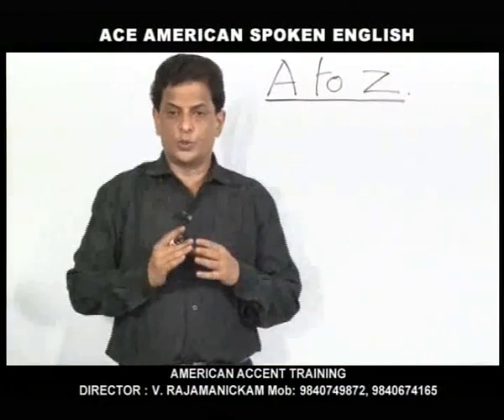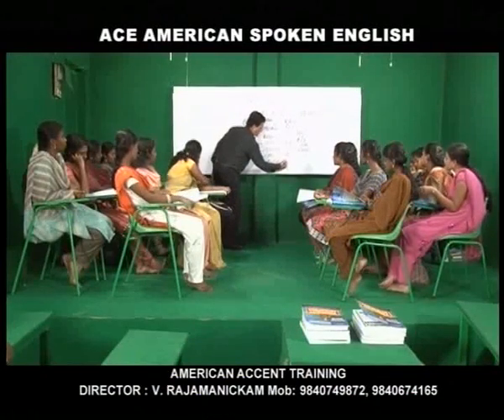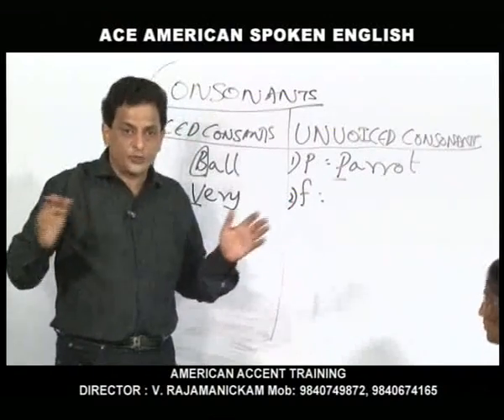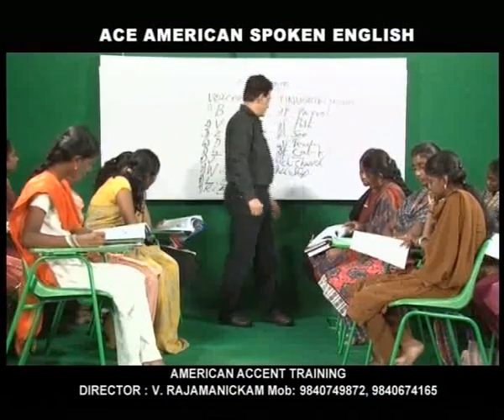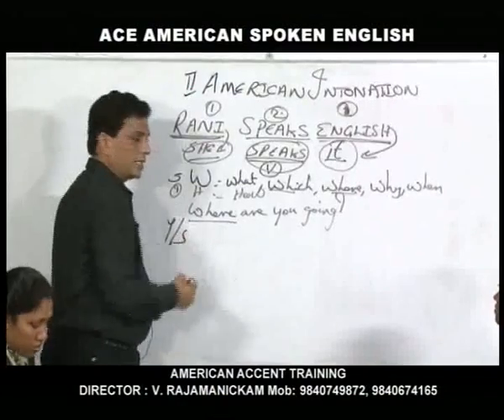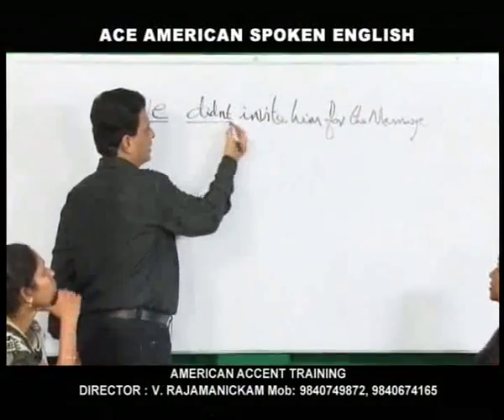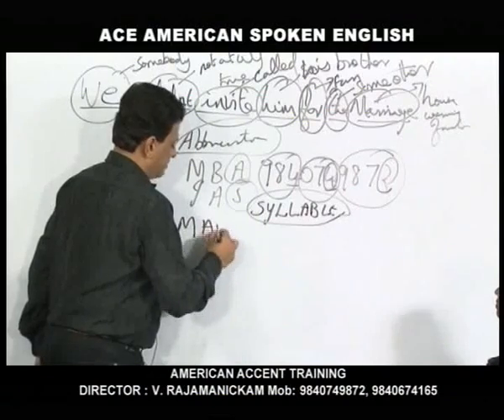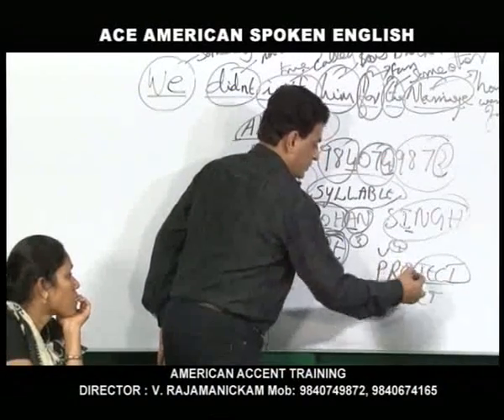AMERICAN ACCENT TRAINING INSTITUTION IN CHENNAI - CORPORATE WORDS PH:9840674165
Course Fee : Rs. 4,000/-

•Creation of 4,000 sentences from be verbs,  action Verbs, modal verbs, active and passive voice, Infinities, Gerunds, Imperatives, Prepositions,

•Conjunctions, Direct and Indirect Speeches.
•Self - Motivation and Concentration.
•Telephone Conversation.
•Letter Writing.

Stage Speaking Training / Queens Modern English:

•Positive Attitude.
•News Reading.
•Extempore Speeches.

Course Fee : Rs. 5,000/-

Personality Development :

•Corporate Philosophies.
•Positive Attitude.

Course Fee : Rs. 8,000/-

Course fee : Rs. 10,000/-

KODAMBAKKAM BRANCH

1st Floor, 339, Arcot Road,
Kodambakkam,
Chennai -- 600024.

ACEAMERICAN.IN   ACEAMERICAN.ORG
ACEAMERICANBRITISH.IN